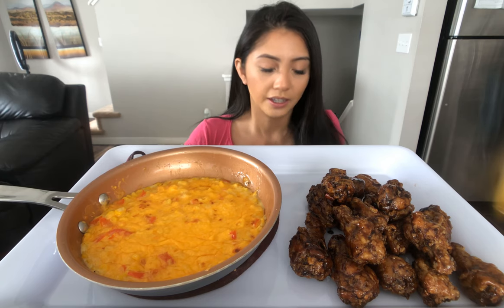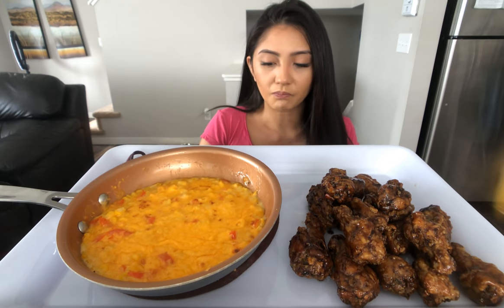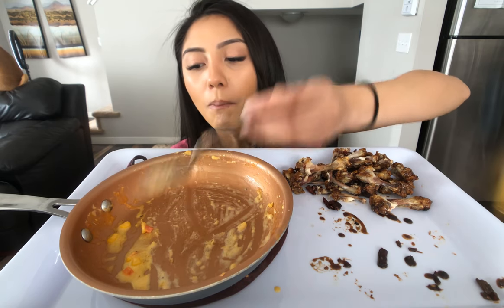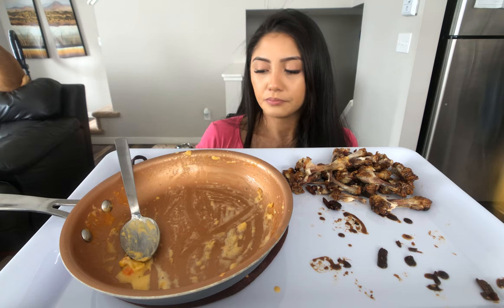CRUNCHY FRIED CHICKEN + CHEESE CORN MUKBANG 먹방 | Eating show | Game of Thrones Season 8 Trailer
CRUNCHY KOREAN FRIED CHICKEN + CHEESE CORN MUKBANG!! – Yassss I made everything myself again y’all! You already know that I got this recipe from my fav Korean lady – Maangchi! I also watch the Game of Thrones Season 8 Trailer for the first time! Are you a GOT fan?!!

(Or you can turn on the post notifications option so you never miss a video, hehe)

Equipment used:
Moment wide lens + case